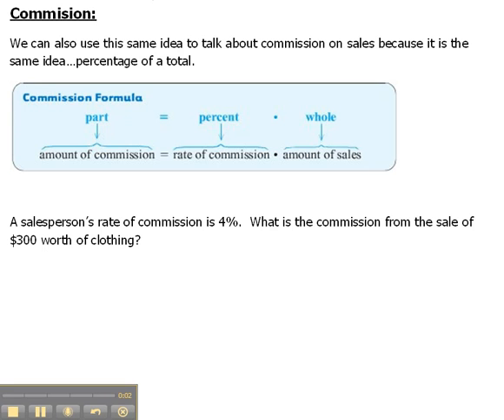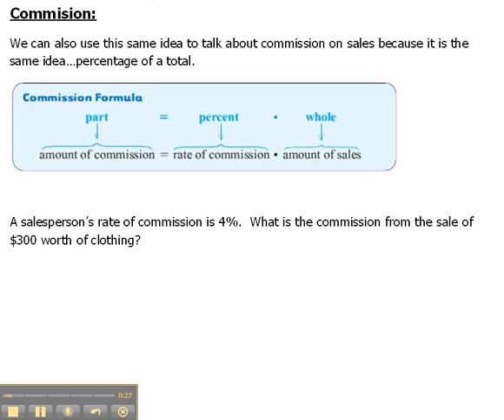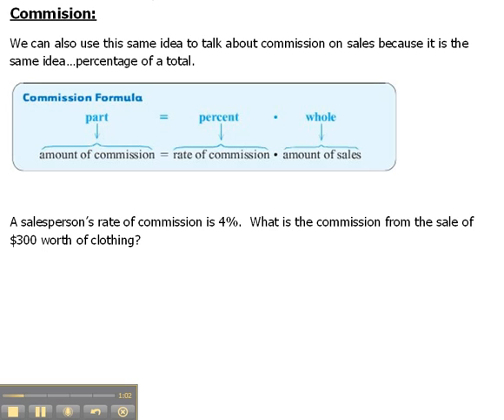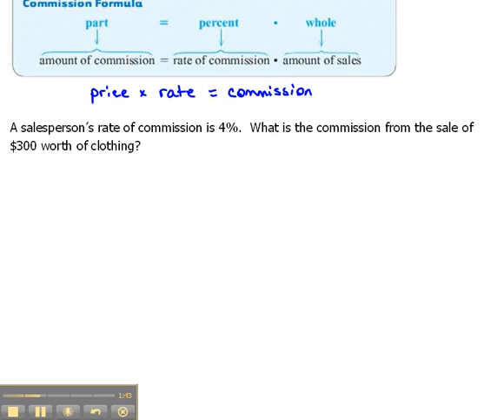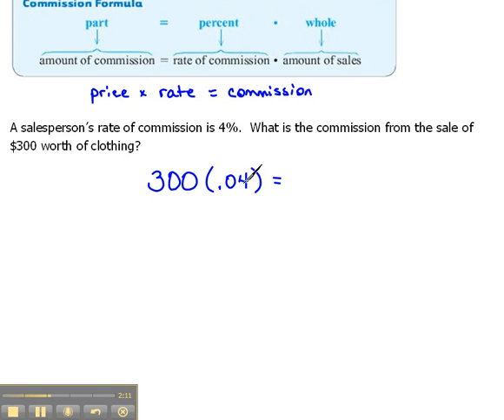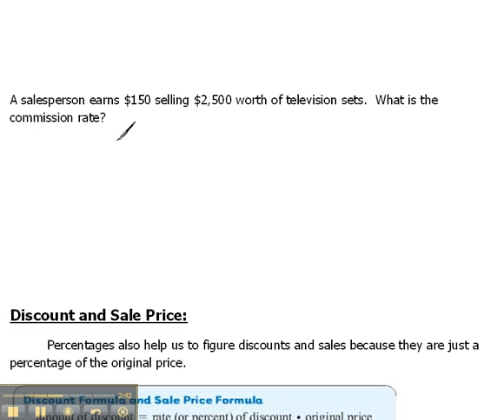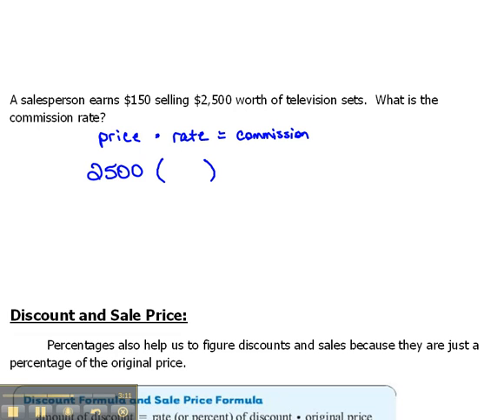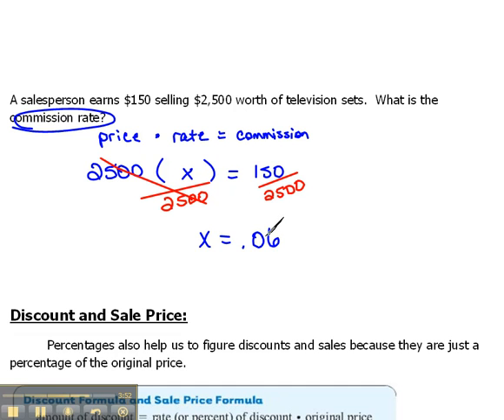Finding Commission and Commission Rate on a Sale 6.6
How to use percents to find commissions on sales.